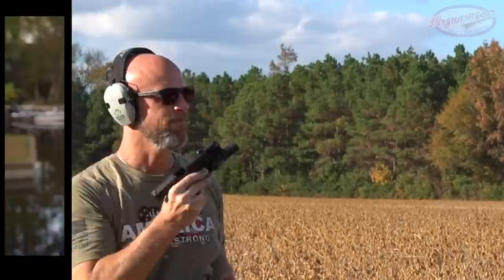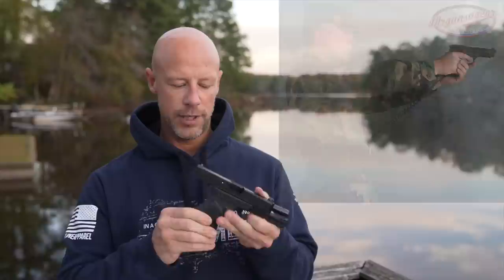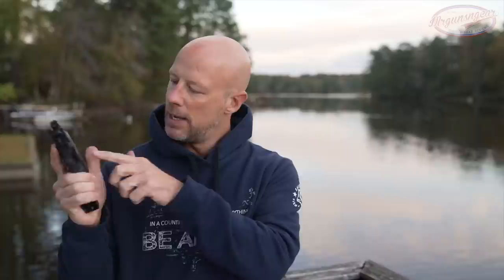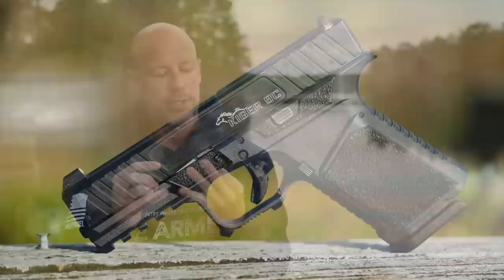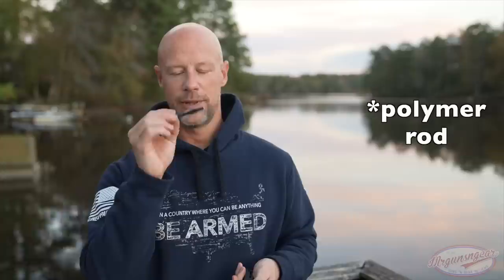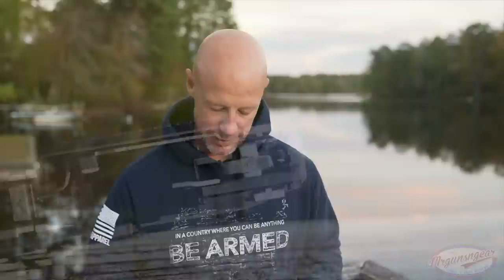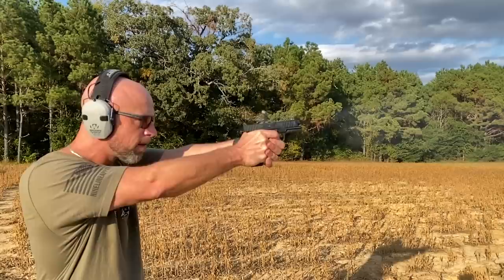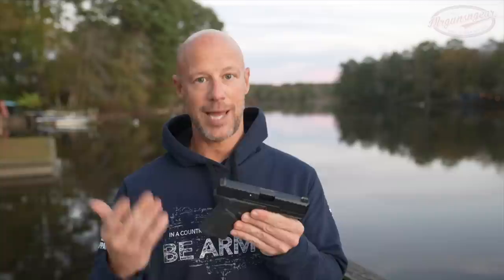Anderson Kiger 9C: An Improved Glock 19?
We take the Anderson Manufacturing Kiger 9C to the range, go over its features, how it has performed, and what I think of it so far 🇺🇸

This video but with a link to pick up the Kiger

Email sign up:
Mrgunsngear.com
MRGNG.org